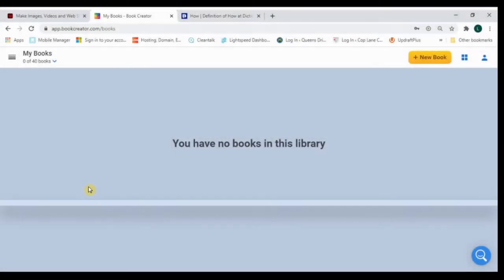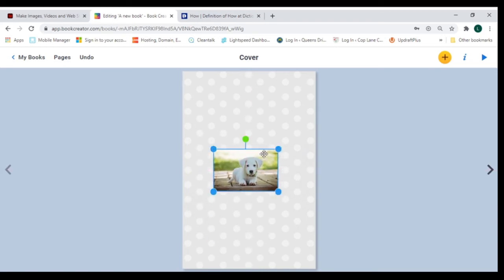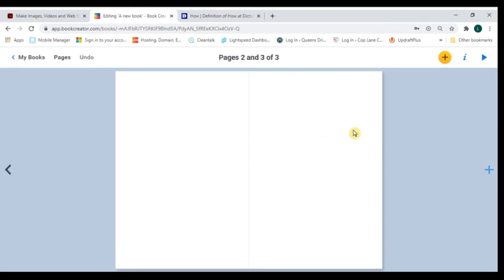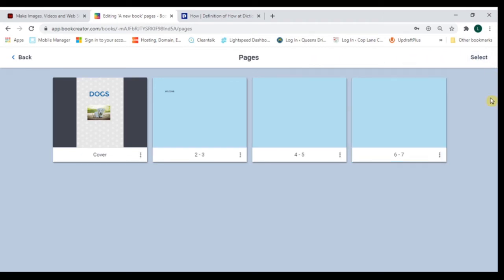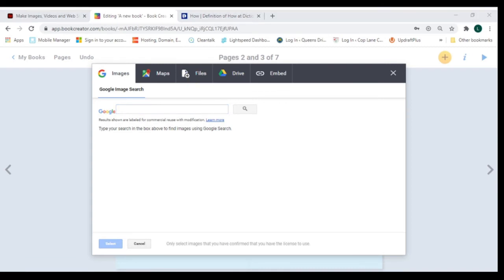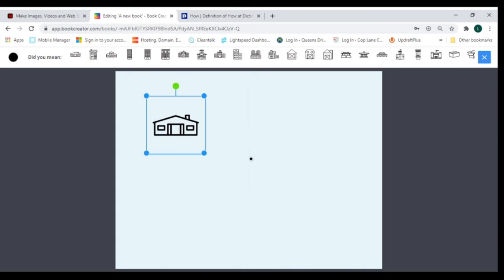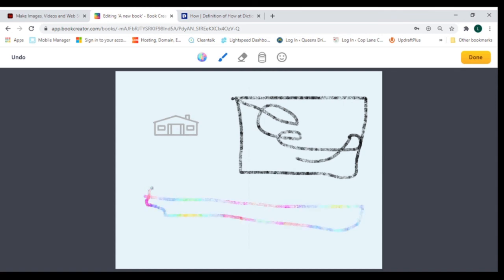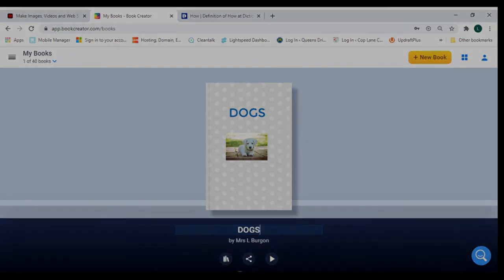Book creator Create a new book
Creating books is so easy, but beneath that simplicity lies multi-media heaven that allows you to add sound, video. images and text. This video will show you the basics of creating a digital masterpiece.